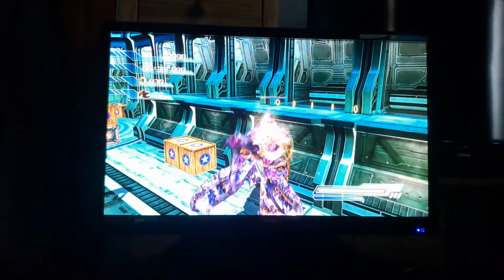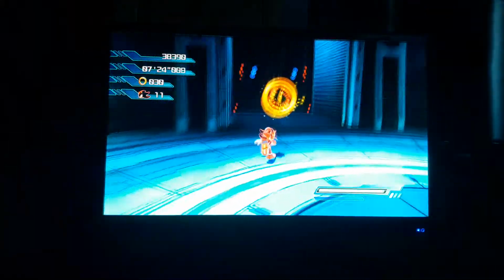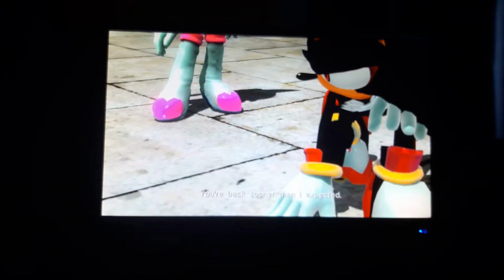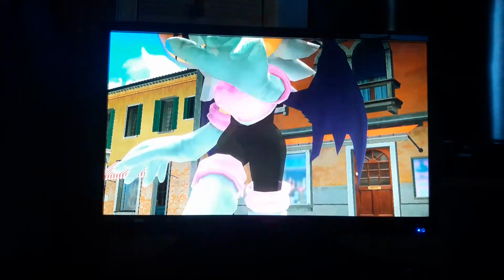Sonic the Hedgehog 2006 (Ep. 33) The Chase Begins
Shadow takes Silver 10 years in the past to show him that Mephiles is using him to his own games

INFO: Sonic the Hedgehog received praise in prerelease showings, as journalists believed it could return to the series' roots after years of mixed reviews. However, it was a critical failure. Reviewers criticized its loading times, camera system, story, stability, and controls. It has been frequently described as the worst game in the series. In 2010, Sega delisted Sonic the Hedgehog from retailers, following its decision to remove all Sonic games with below-average Metacritic scores to increase the value of the brand. Its failure led to a rethinking of the series' direction; future games ignored its tone and most characters.